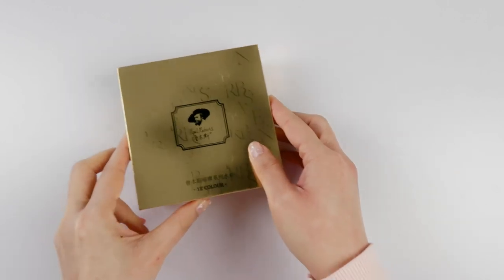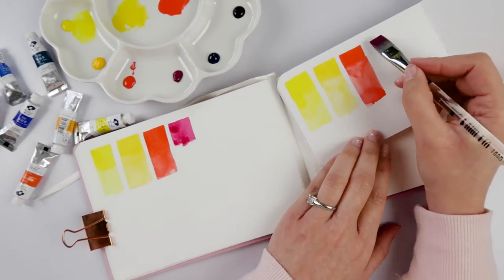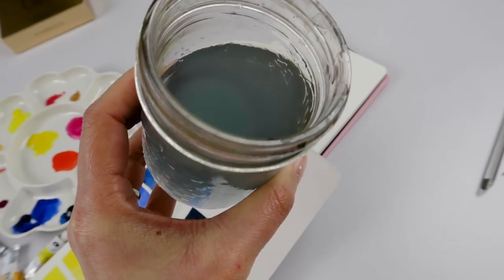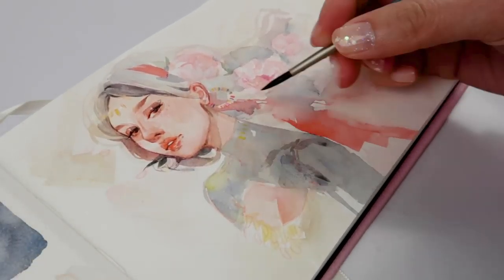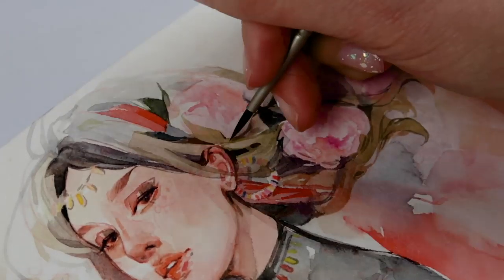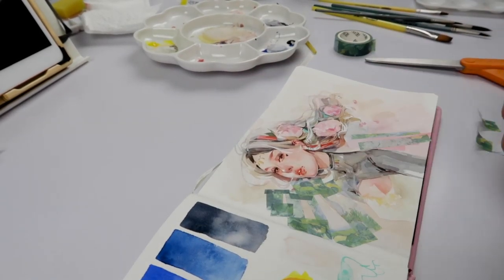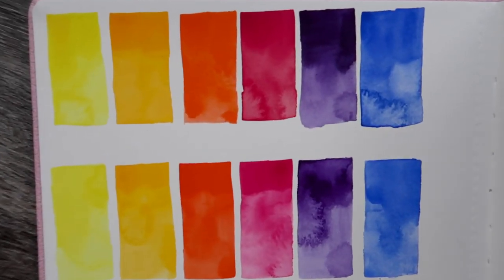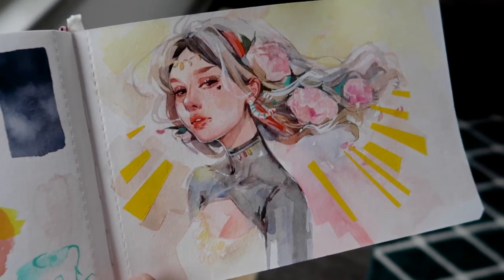Student Grade Paul Rubens Watercolor | Sketchbook Habit Day07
Paul Rubens Watercolor Sketchbook
Stillman and Birn Beta Sketchbook
Creative Mark Mimik Brushes